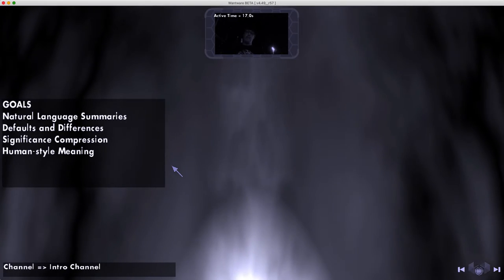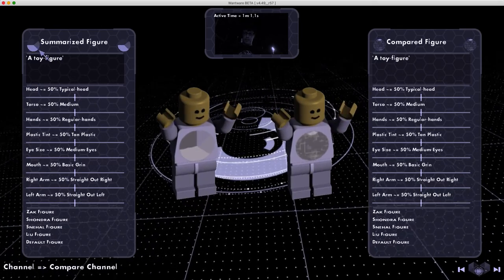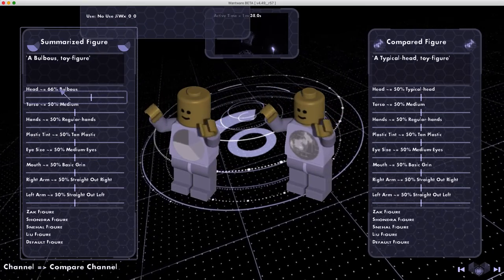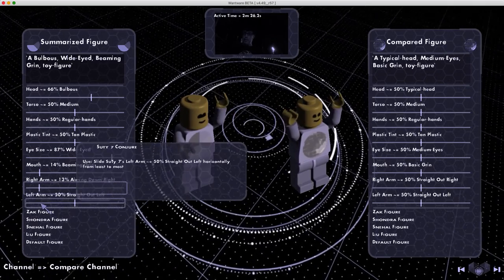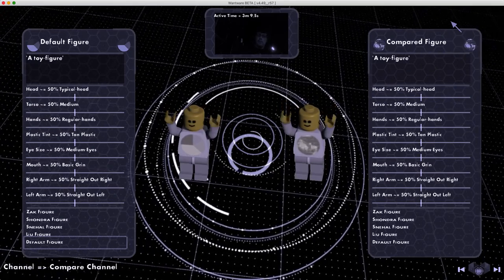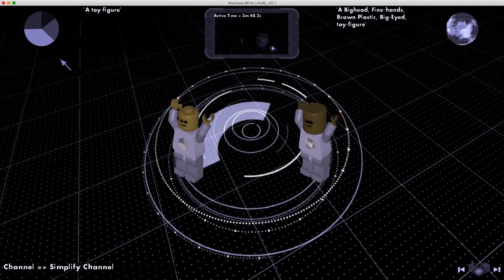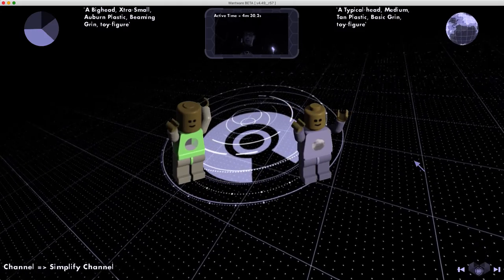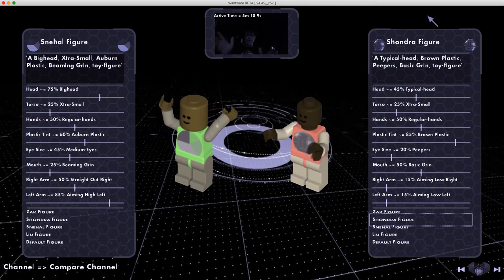Data00 Difference Summary Compared ToyFigures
Take large data structures and reduce them to simple sentences showing the largest differences from a given example/default.  Mimics the way humans describe ( writing, talking, commanding-others ) how to match or understand some thing.